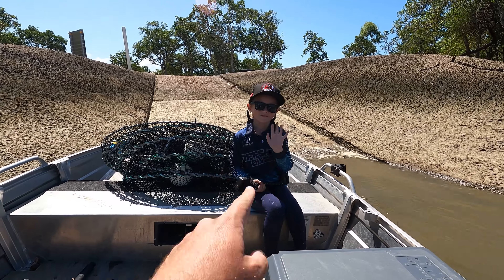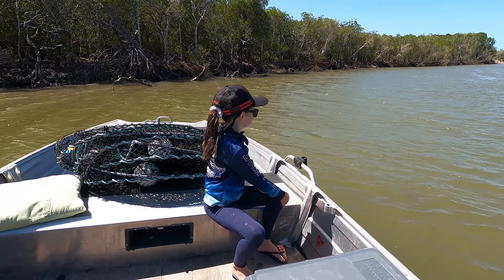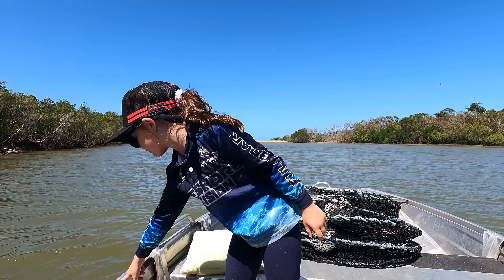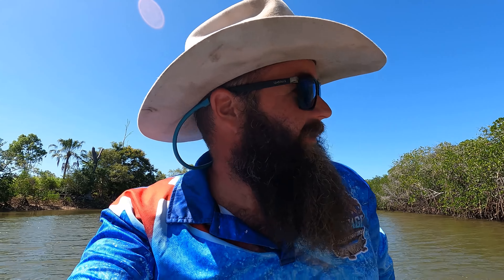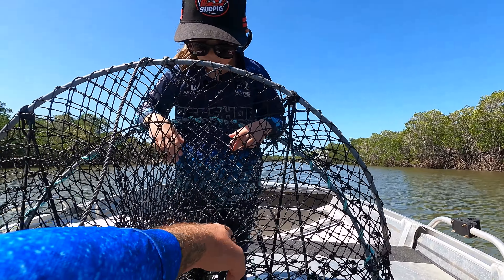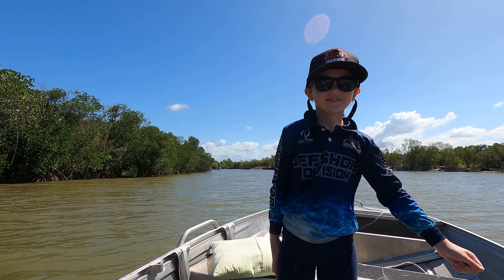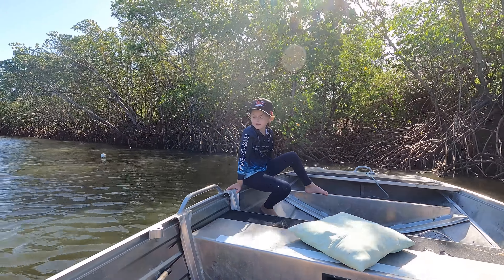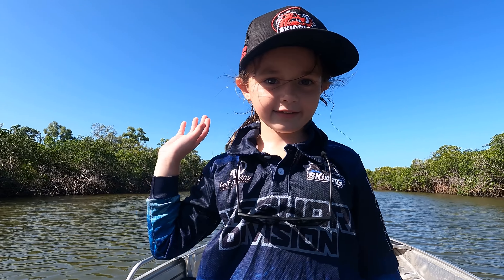Dad and Daughter Mud Crab Mission - Part 1. She Picked The Spots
Part 1. Dad and Daughter Mud Crab Mission, I took my daughter chasing mud crabs and I let her choose where to put put the crab pots.

If you have too many stickers send them to:
SKIDPIG MOTO
DEERAGUN
QLD, 4818
AUSTRALIA